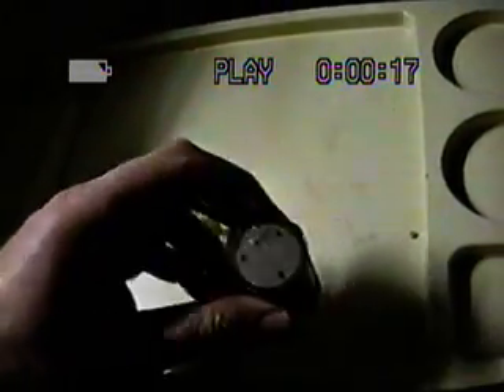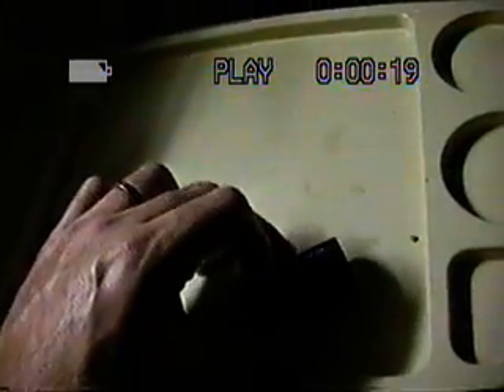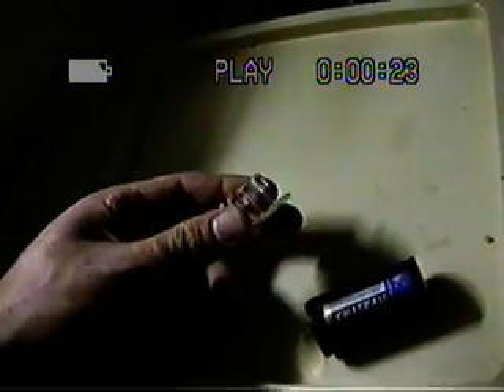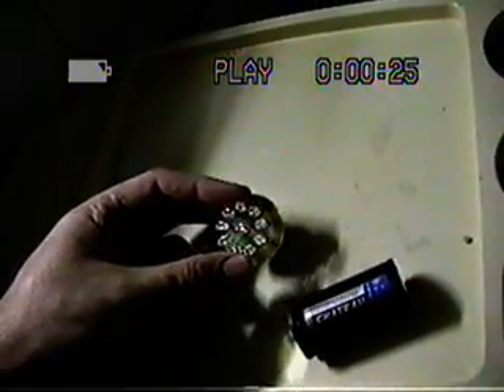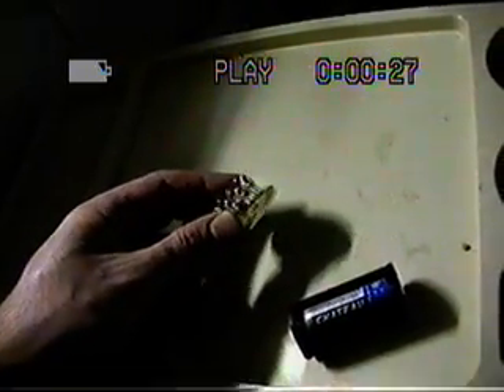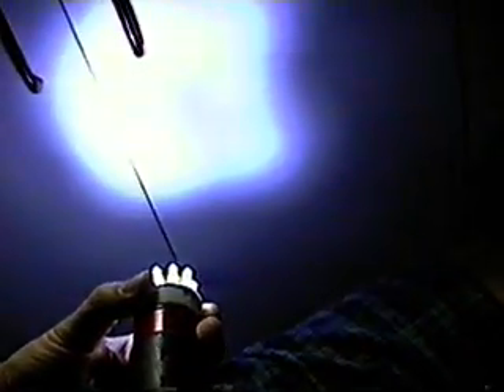LED flashlight mod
LED flashlight have an incorrect focus of projected light of 90 degrees. The first 0-4 seconds is the tight bright of the before un-mod, next 4-8 seconds is wide dispersed light after modded, about a 89 degree angle outwards. All I did was heat up the LED solder and push the LED on a slight outward angle. The advantage of the mod is a wider angle of coverage of light. Some prefer the traditional tight bright spotlight an incandescent bulb and reflective mirror would give, I don't. I do like the wider, gentler light of he mod, as the contrast between bright and dark is easier on my eyes . NOTE:The place where the LEDs fit in the flashlight had to be drilled out/moded to accommodate the new outward angle of the LEDs.